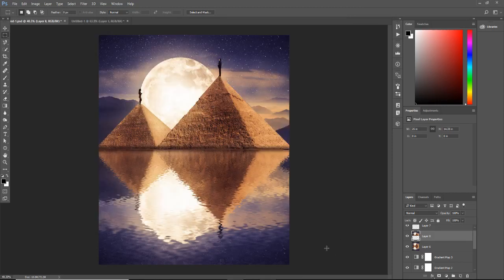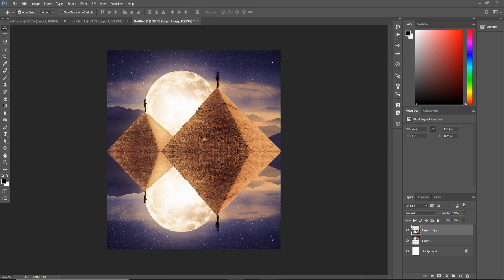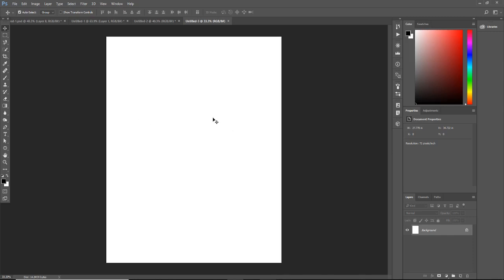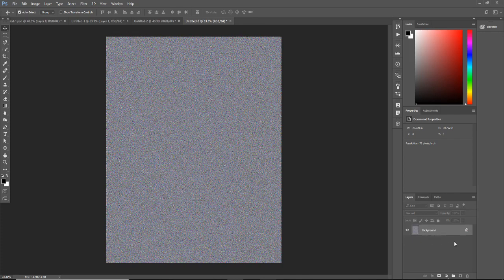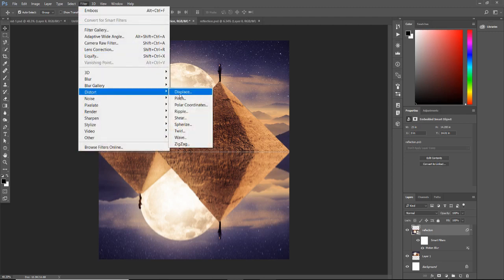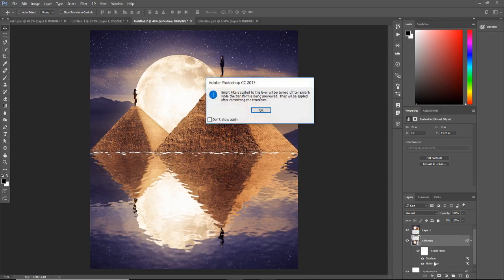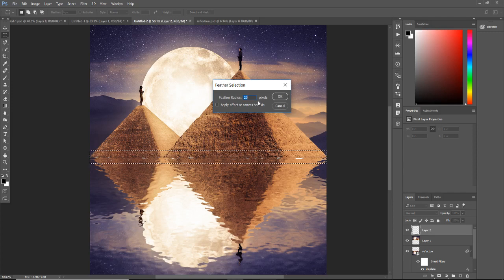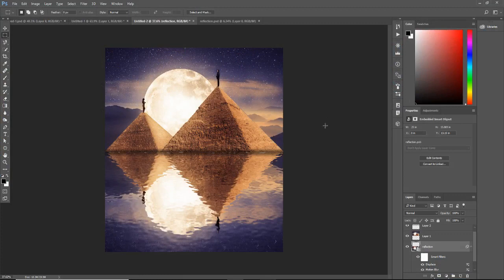How to make a realistic reflection in photoshop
It is in my opinion one of the most realistic way that you can make some reflection of a photos. I have explain how to use the displacement map tool for making a nice realistic reflection in photoshop.